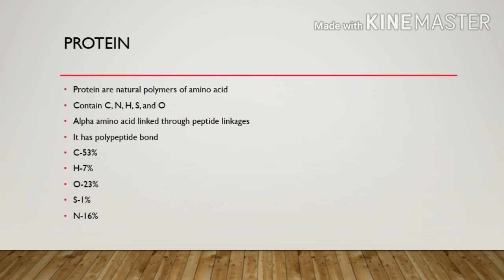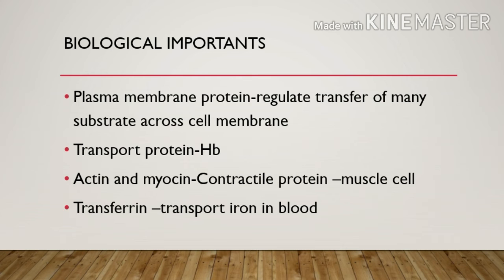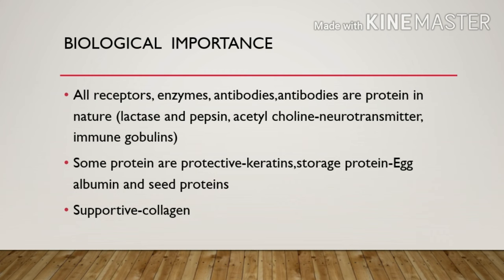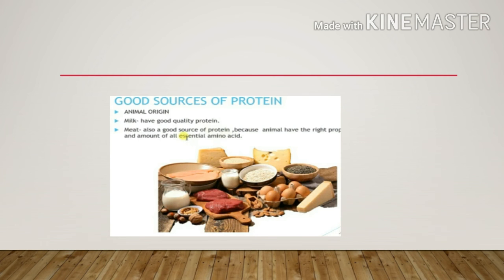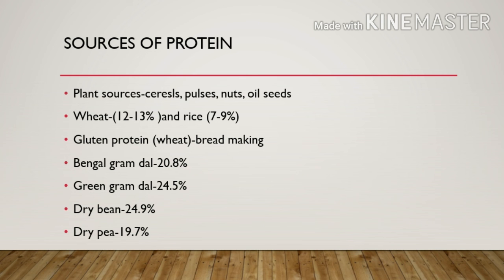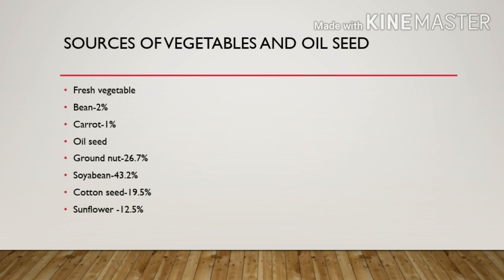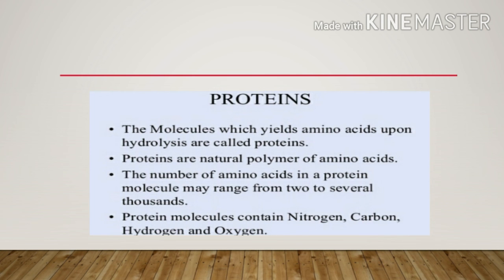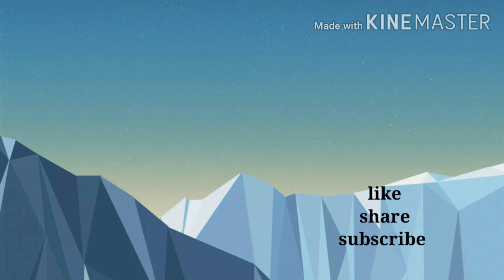kerala fso exam 2020, fssai exam, protein, its biological importance and sources